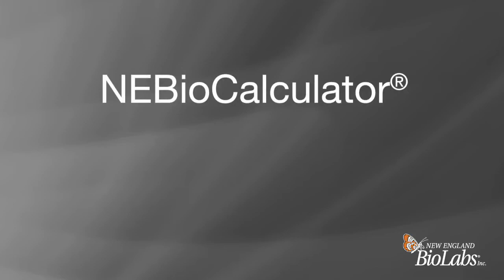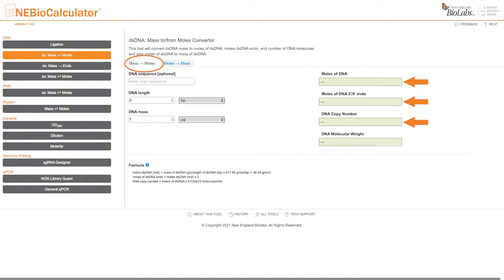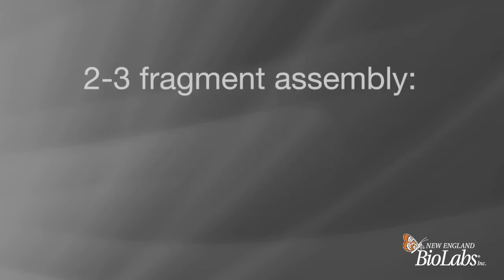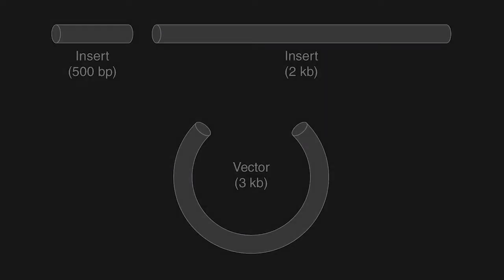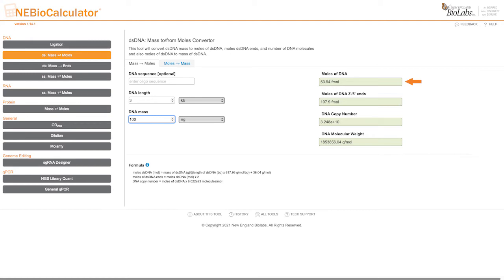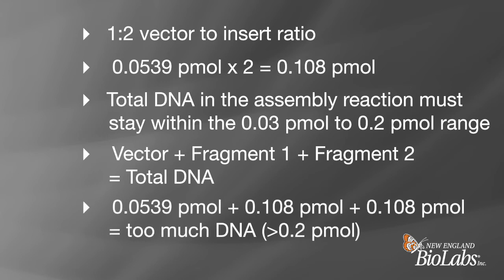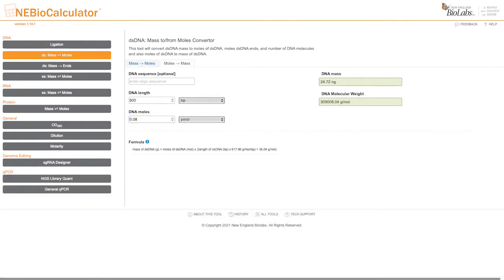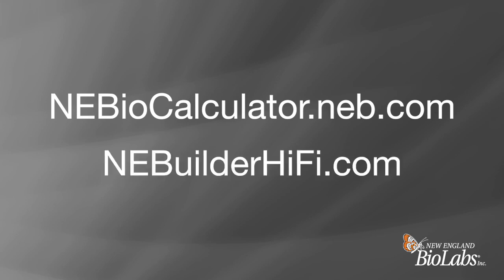NEBioCalculator® - Using the ds: mass to moles module to plan an NEBuilder® HiFi DNA Assembly Rea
This tutorial describes the use of the NEBioCalculator web tool module that converts mass to, or from, moles to help plan an NEBuilder HiFi DNA Assembly reaction.